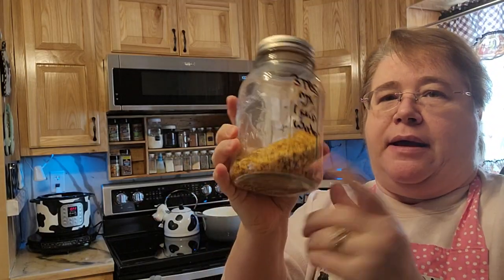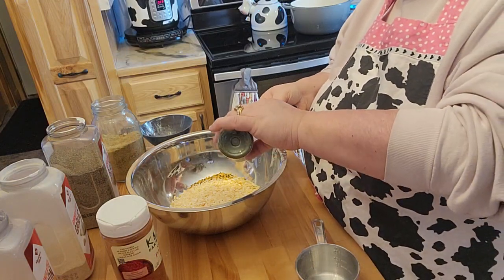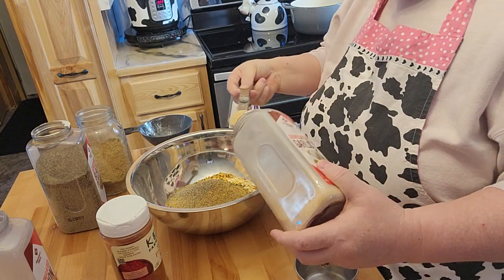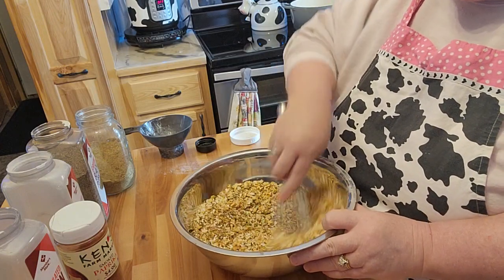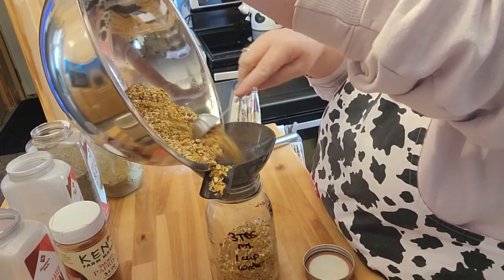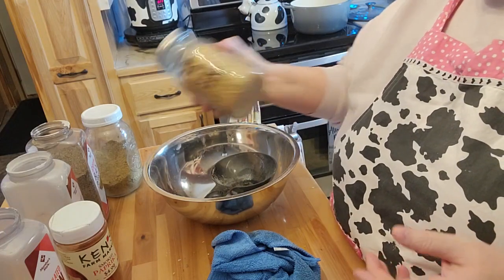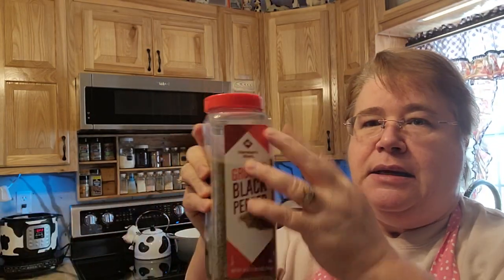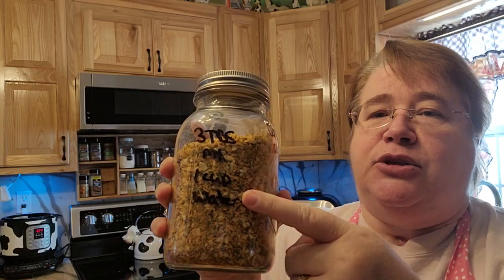Home made dry onion soup mix only 7 ingredients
This tastes SOOOOOO good!  I like to add it to my cream of any thing soup that usually becomes only cream of mushroom.  Has a nice flavor to add to any meals that you want a lil extra taste to.
Onion soup mix
1/2 c dried onion flakes
3 T Beef bouillon ground
1/2 t. Onion powder
 1 T. Parsley flakes
 1/2 t. Garlic
1/2 t. Paprika
1/4 t. Pepper
1/2 salt ( I did NOT add the salt due to the bullion powder is salty)

Salliebugs did an awesome job you can contact her @ Salliebugs Salliebug@ Vivi Cell Please feel free to contact her for any of your apron needs and IF you buy one please let me know what you got. Send pics if you can!